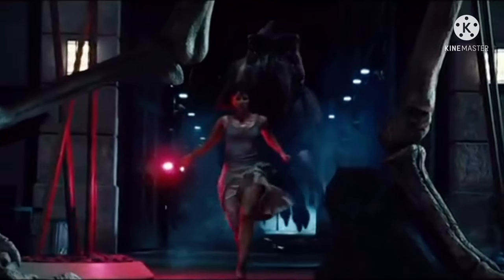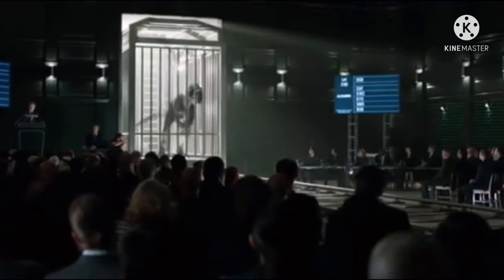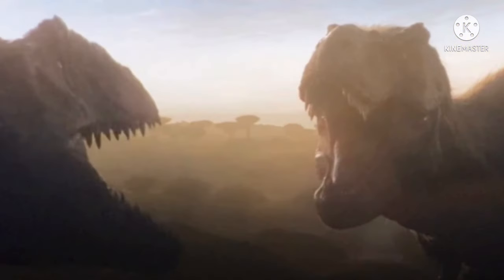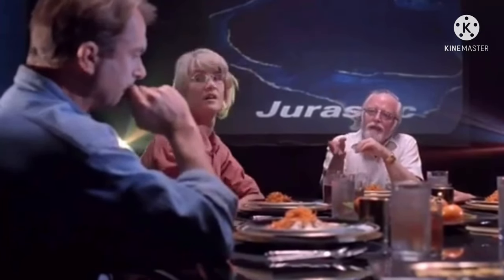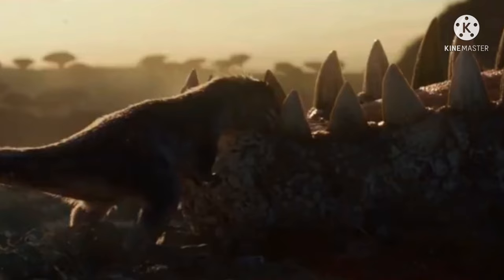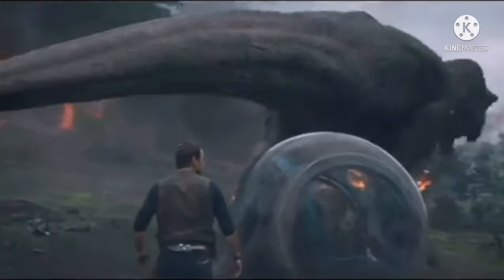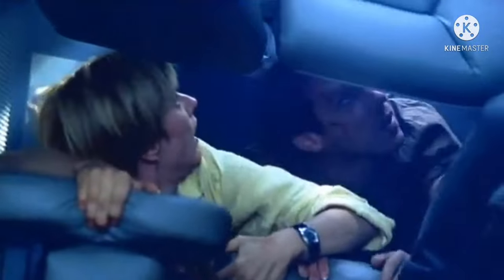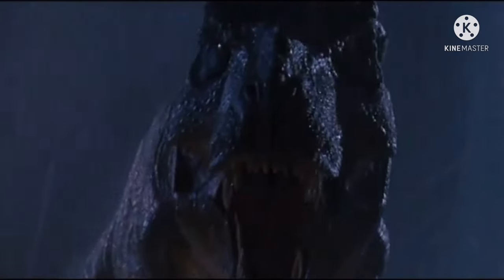This May Be The COOLEST Jurassic Park Easter Egg You NEVER SAW!!!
With the Jurassic World Dominion Preview came many things and one thing that I think nobody noticed was the Easter Egg to the original novel and it involves the Great Inland Sea